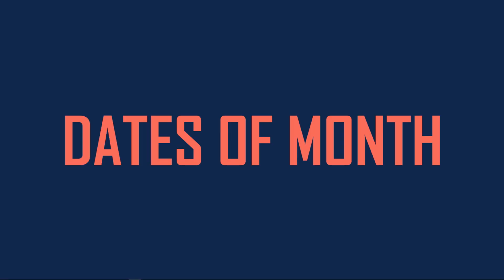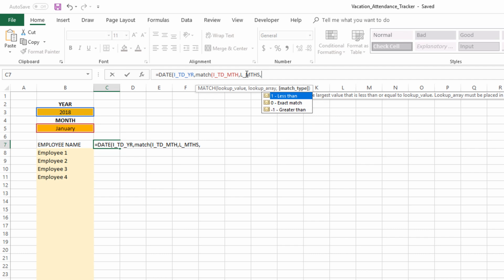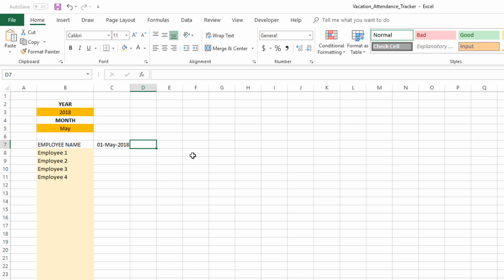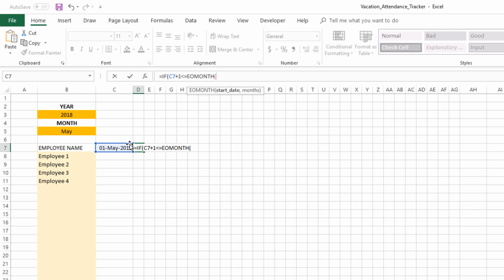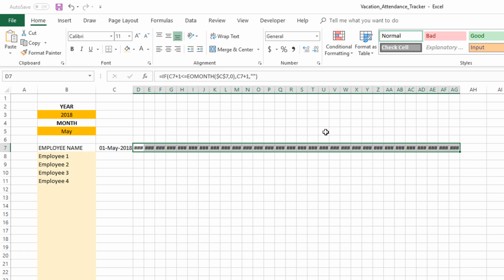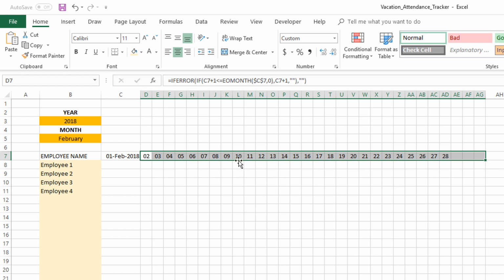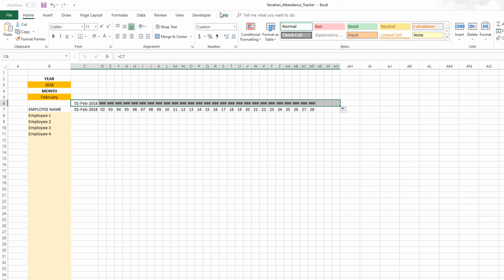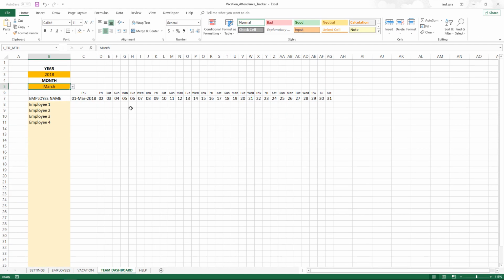Vacation & Attendance Tracker Dashboard in Excel - Chapter 3 Lesson 4 - Dates of Month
In continuation with our videos on building an interactive Team Dashboard, where in the previous video, we've created the list of employees in the Team Dashboard sheet; this video walks you through the steps required to create all the dates of the month a user chooses from the dashboard.

🚀 NEW LAUNCH: Indzara Apps!

Take it further with Indzara Apps!
✅ Work seamlessly across desktop, tablet, and mobile
✅ No setup, formulas, or file management required
✅ Your data is saved and ready whenever you need it